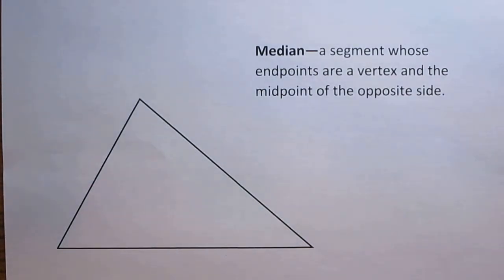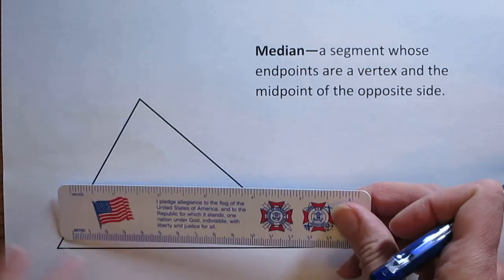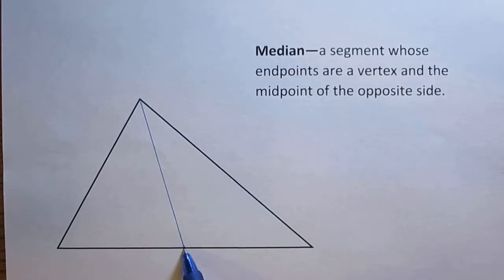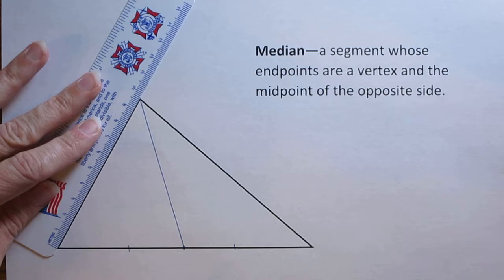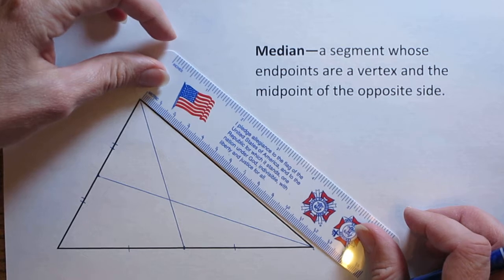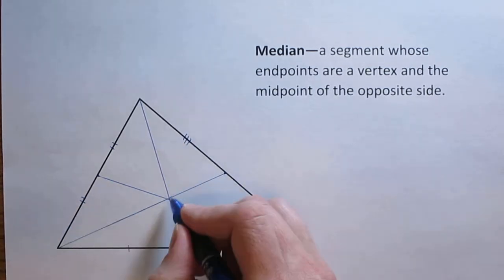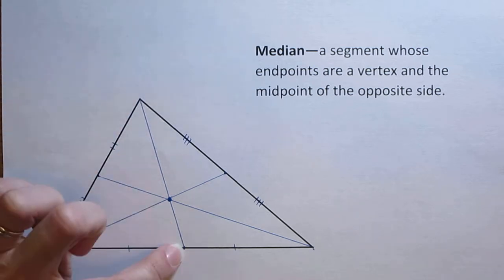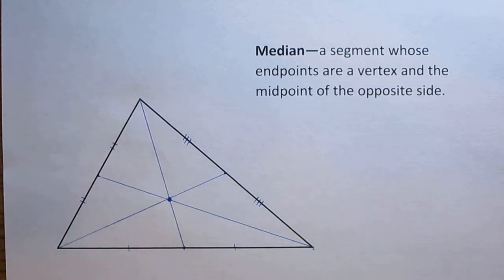Geometry - Finding the Median of a Triangle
How to find the median of a triangle using a straightedge